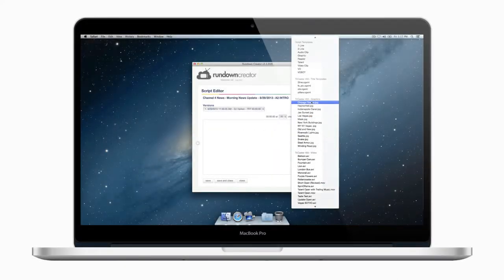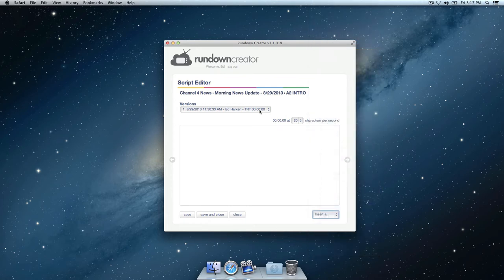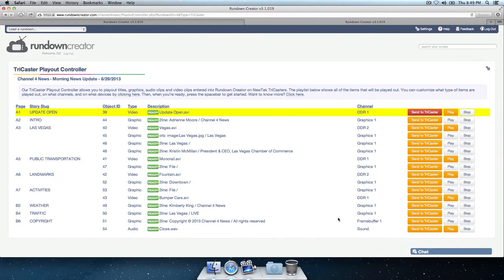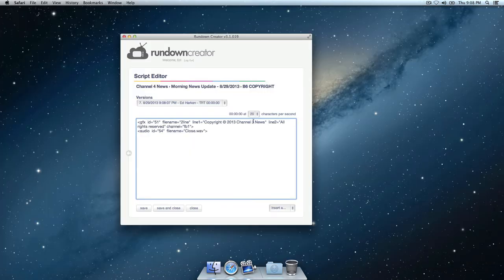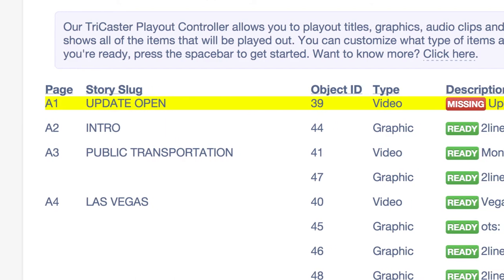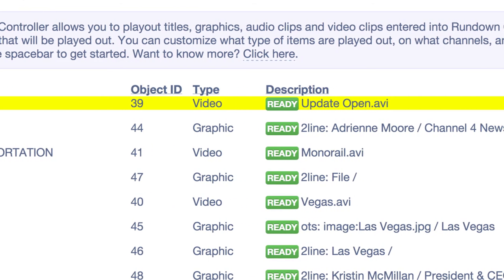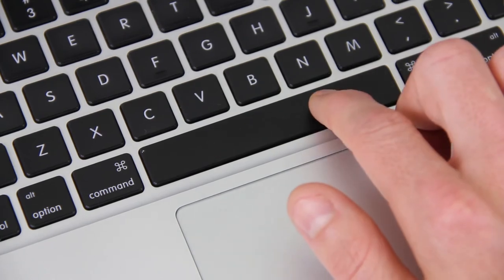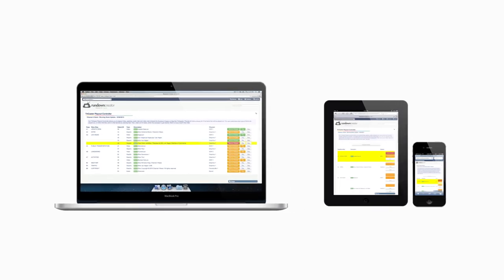Rundown Creator's TriCaster Playout Controller